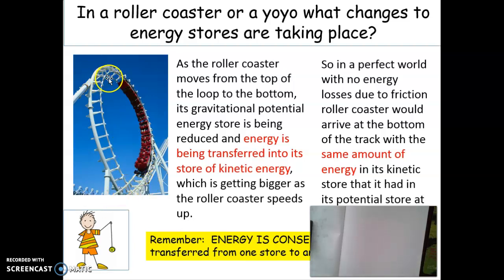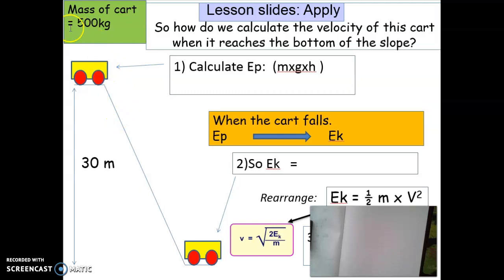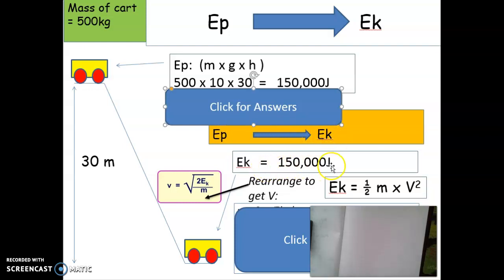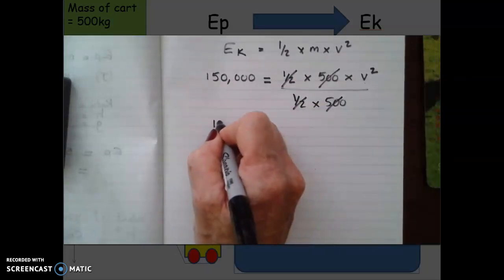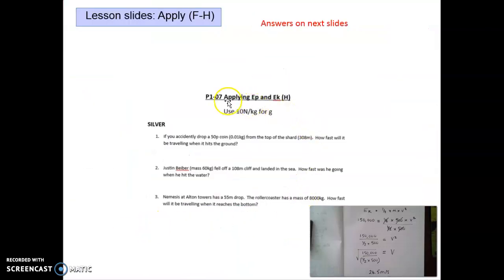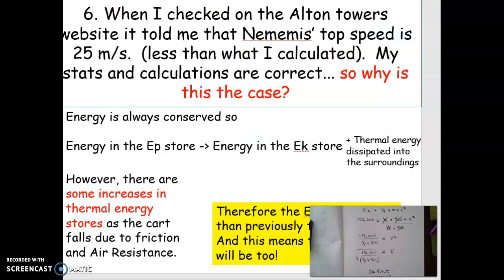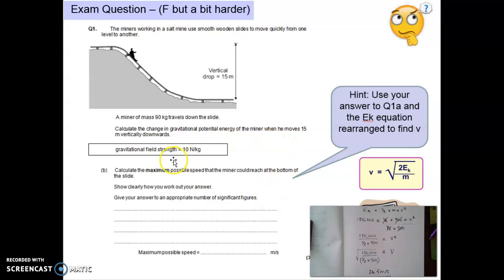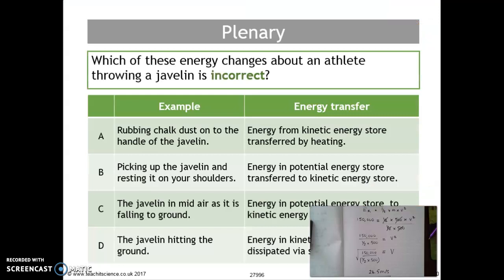P1-07(2) Linking Ek and Ep